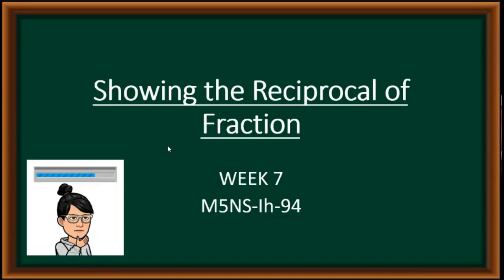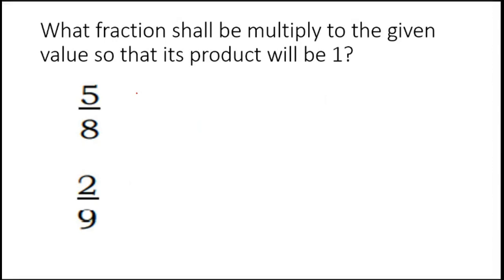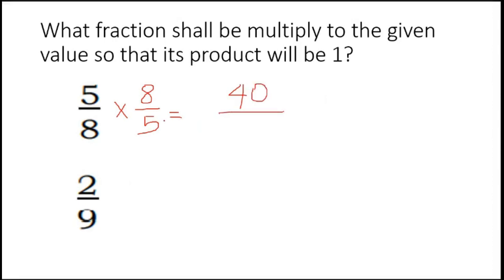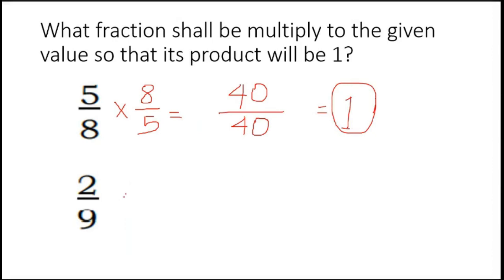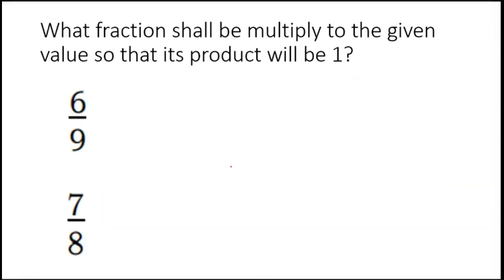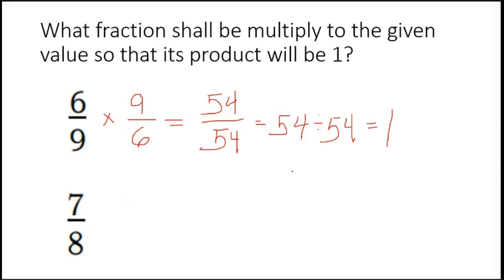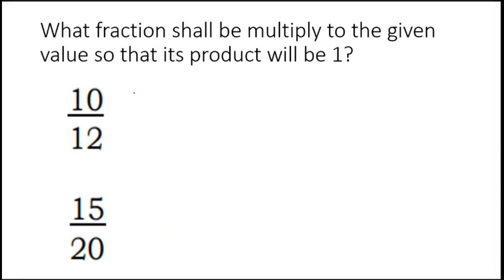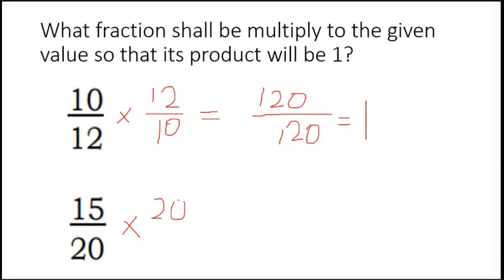Showing the Reciprocal of a Fraction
Shows that multiplying a fraction by its reciprocal is equal to 1. M5NS -Ih -94